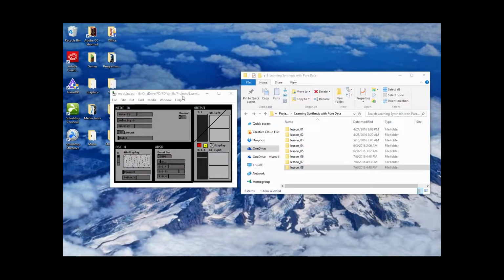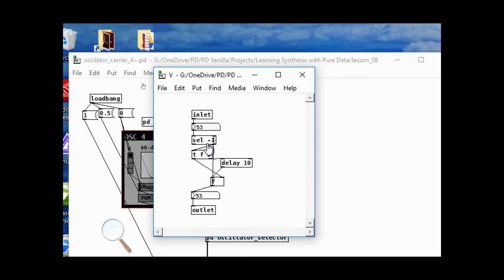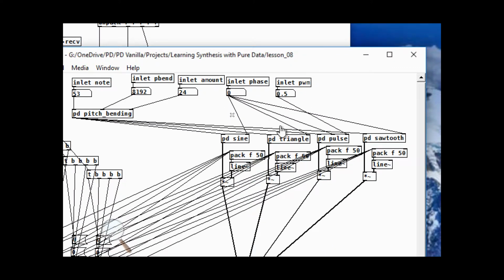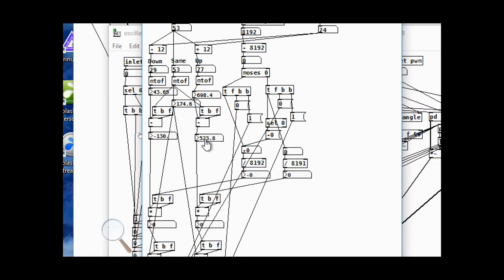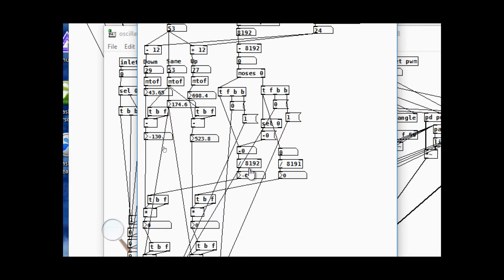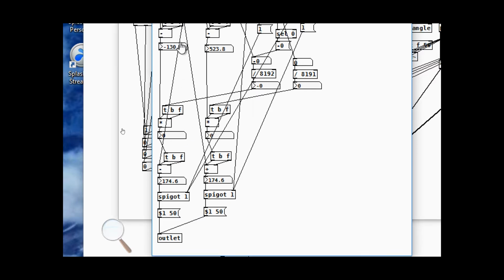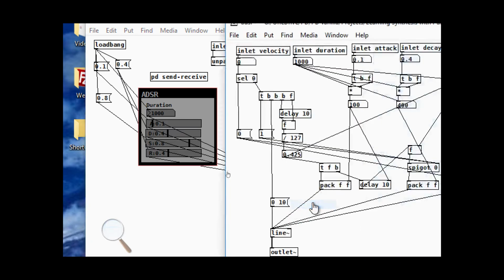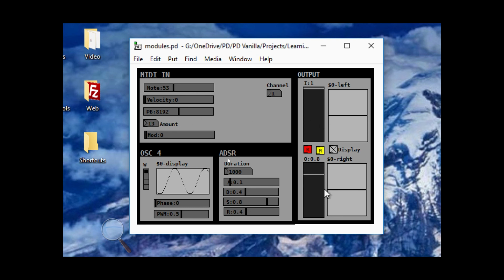Learning Synthesis with Pure Data Series 01 Lesson 08 - Adding MIDI Pitch Bend to Our Synthesizer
Description

This lesson focuses on implementing MIDI pitch bend. Upon completing the lesson, our synthesizer will be able to bend up and down a varying range of pitch based on your settings. The bend will sound continuous and smooth.

Annotation